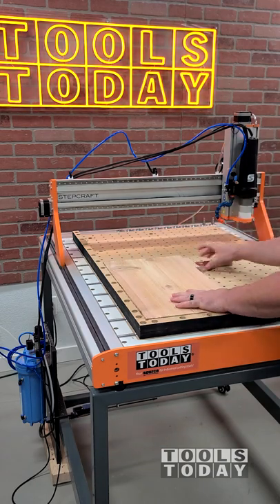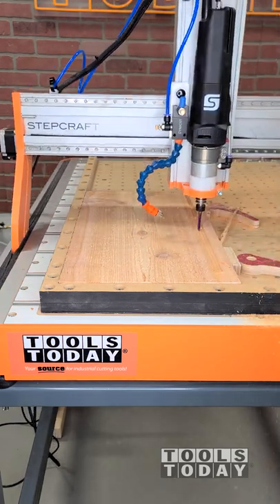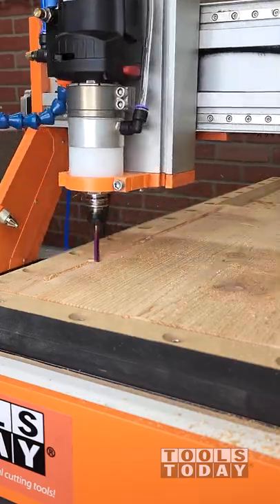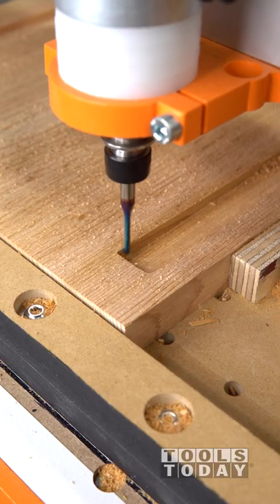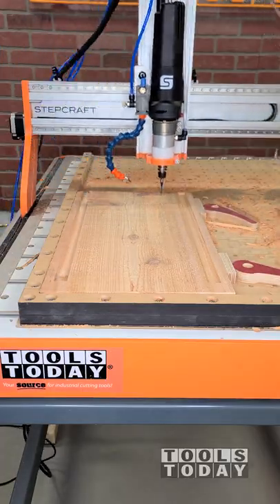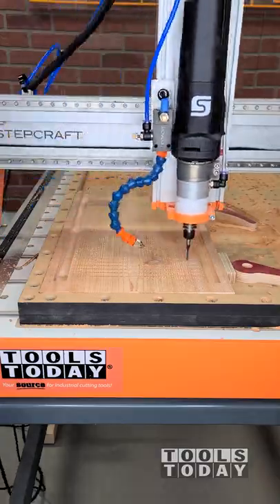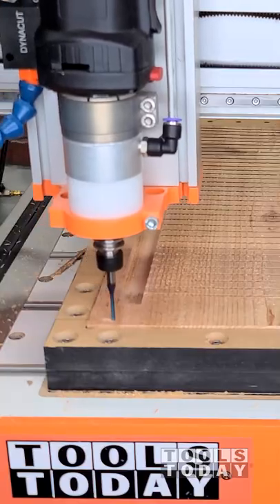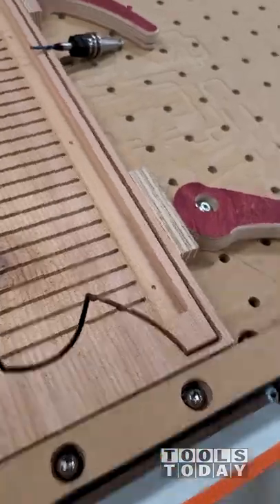Cutting Front of Bat Box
Amana Tool 46415-K SC Spektra Extreme Tool Life Coated Spiral Plunge 1/4 Dia x 1 CH x 1/4 SHK 2-1/2 Inch Long Down-Cut Router Bit
RPM: 18,000
Feed Rate: 100ipm
Plunge Rate: 50ipm
Spiral Ramp Down: 0.250”

RPM: 18,000
Feed Rate: 60ipm
Plunge Rate: 30ipm
Depth per pass: 0.125”